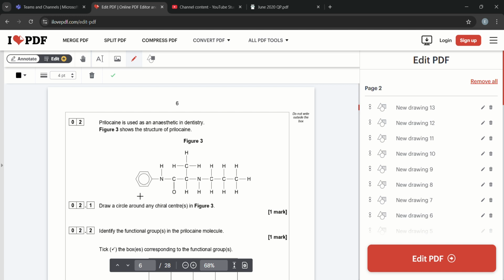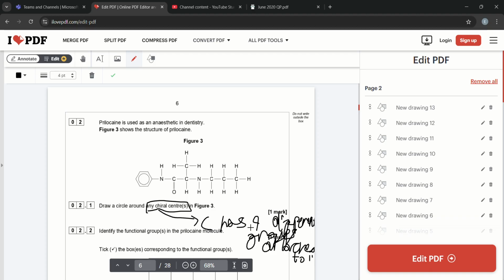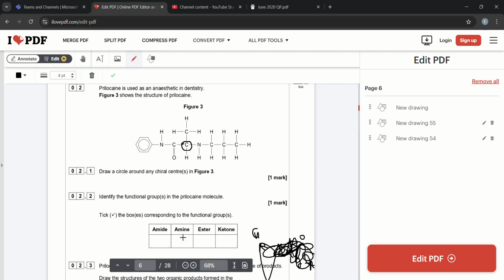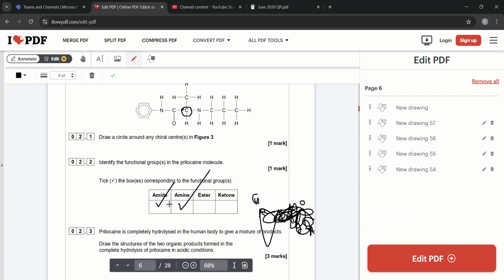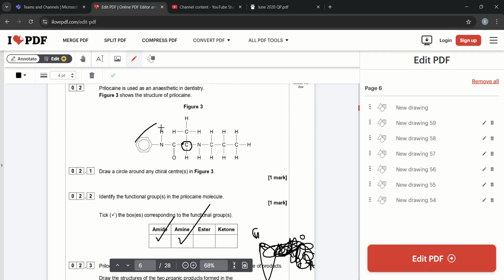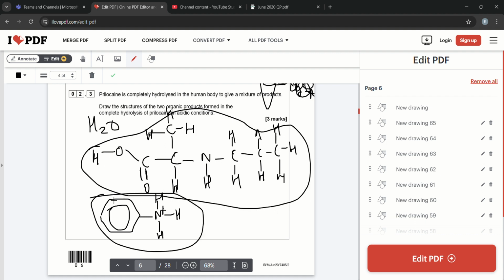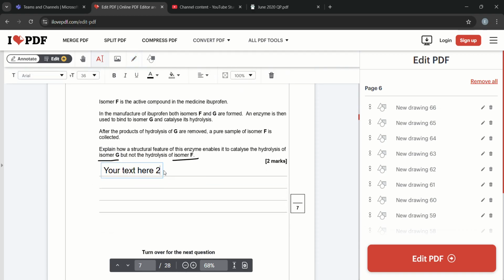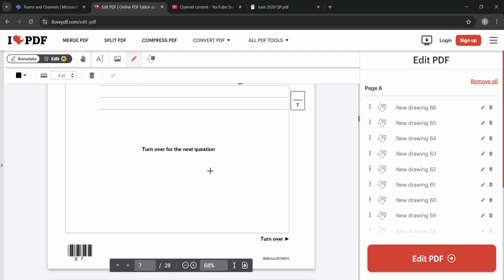2020 QUESTION 2 PAPER 2